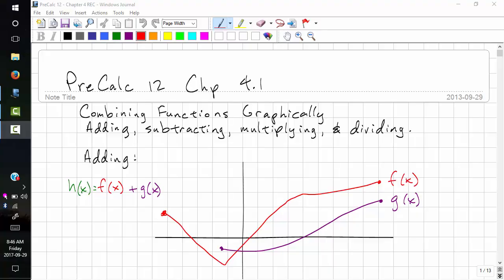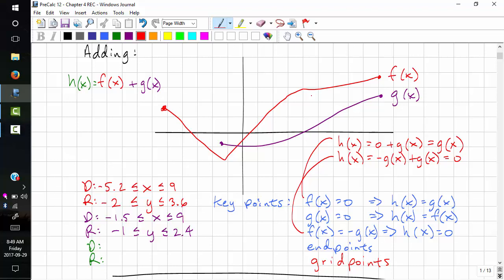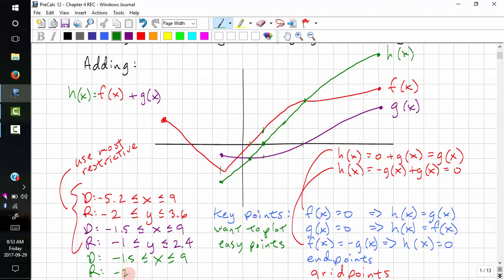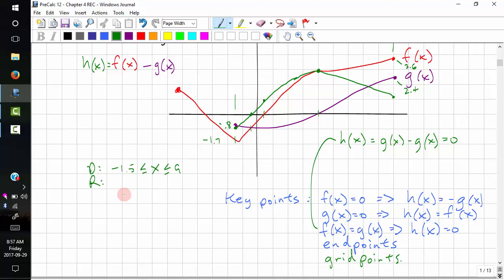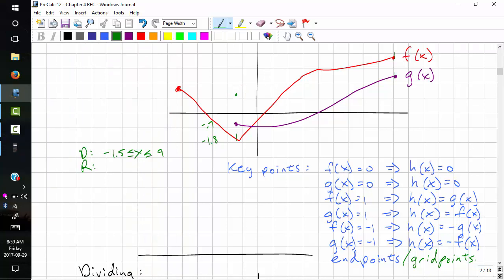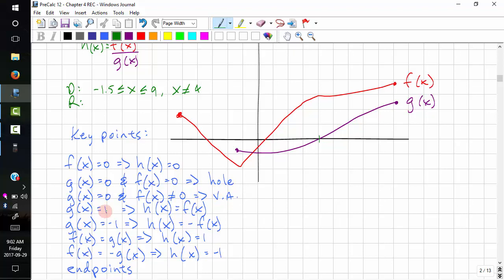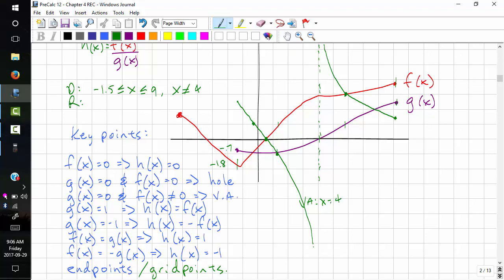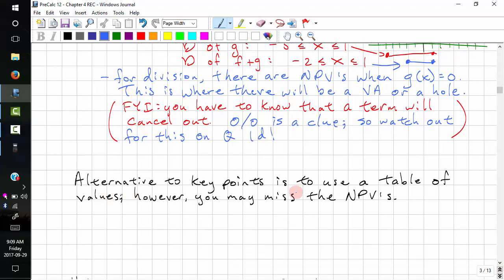PreCalculus 12 Chp 4.1 - Combining Functions Graphically (2017)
This lesson looks at graphing combinations of functions.  Combinations include adding, subtracting, multiplying, and dividing functions.  You can use a table of values, but this lesson looks at using key points; this is similar to invariant points.